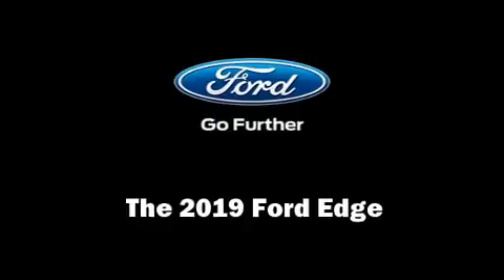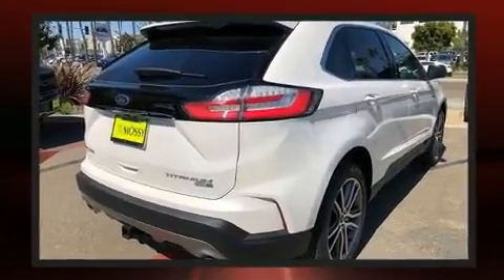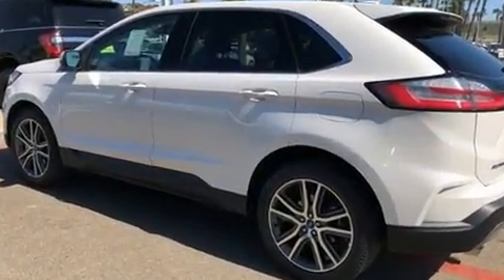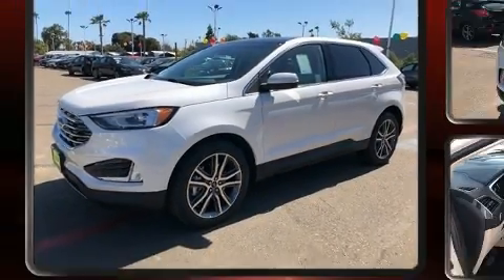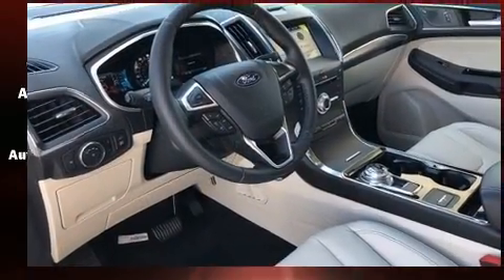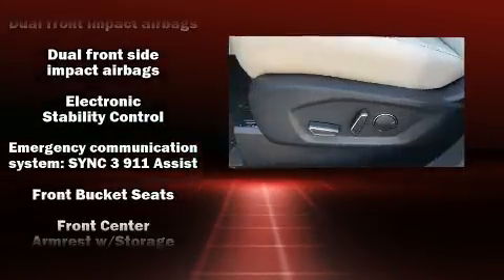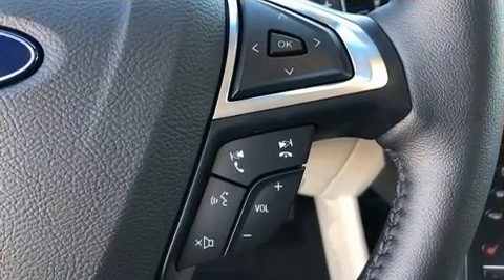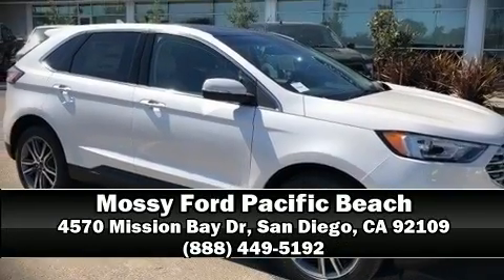2019 Ford Edge Titanium in San Diego, CA 92109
You can expect a lot from the 2019 Ford Edge. Smooth gearshifts are achieved thanks to the efficient 4 cylinder engine, and all wheel drive keeps this model firmly attached to the road surface. Well tuned suspension and stability control deliver a spirited, yet composed, ride and drive The engine breathes better thanks to a turbocharger, improving both performance and economy. Top features include power front seats, adjustable headrests in all seating positions, a built-in garage door transmitter, a blind spot monitoring system, front fog lights, a power liftgate, a roof rack, and 1-touch window functionality. Features such as automatic climate control and leather upholstery prove that economical transportation does not need to be sparsely equipped. Audio features include a CD player with MP3 capability, steering wheel mounted audio controls, and 12 speakers, providing excellent sound throughout the cabin. In the event of a rollover collision, side curtain airbags provide additional protection for outboard seated passengers. We'd also be happy to help you arrange financing for your vehicle. Stop by our dealership or give us a call for more information.